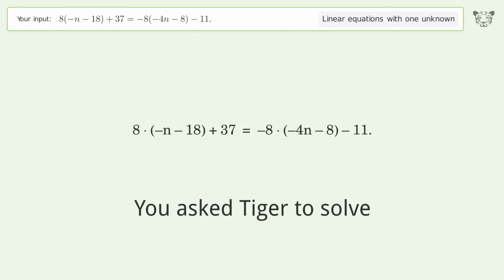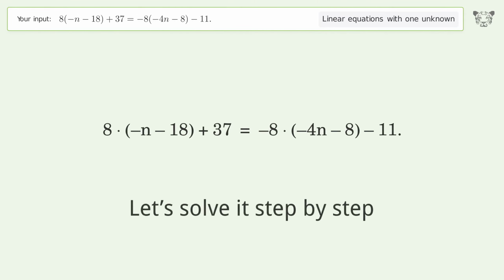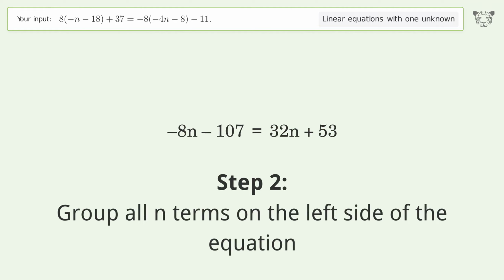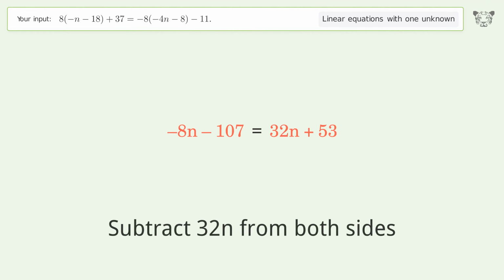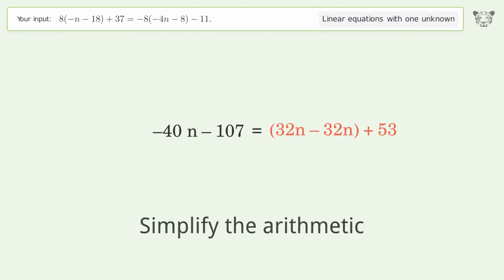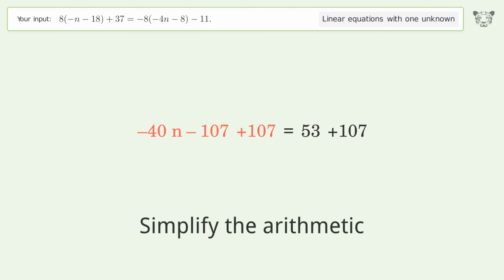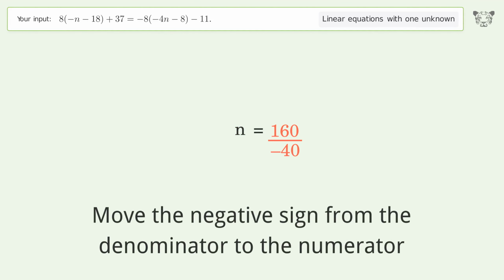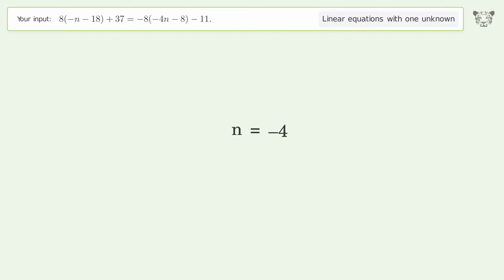Linear equation with one unknown: Solve 8(-n-18)+37=-8(-4n-8)-11. step-by-step solution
Solving 8(-n-18)+37=-8(-4n-8)-11. using the linear equation with one unknown solver

for a step-by-step and more tips and tricks for dealing with linear equations with one unknown.